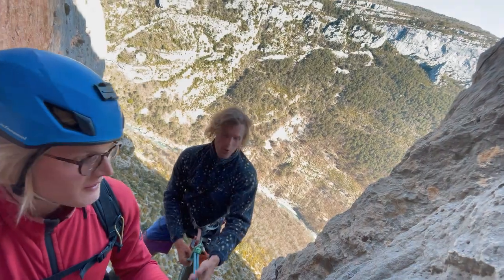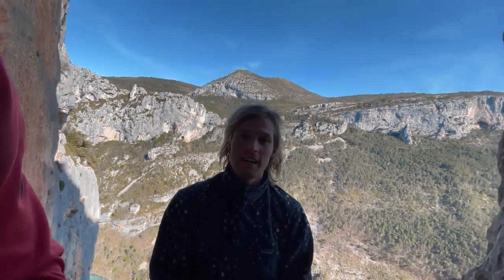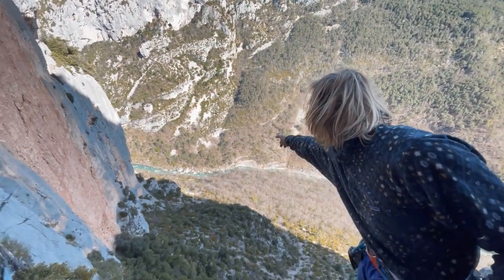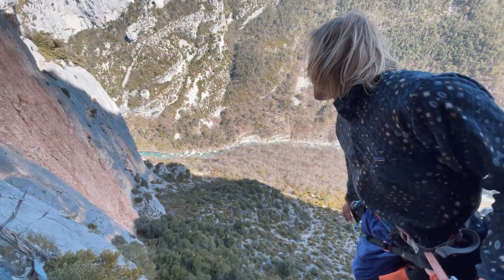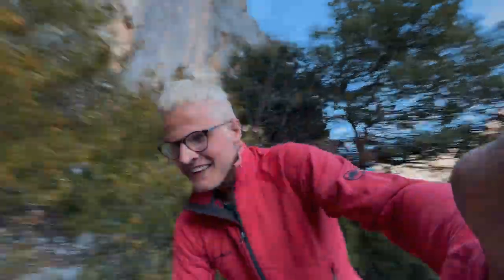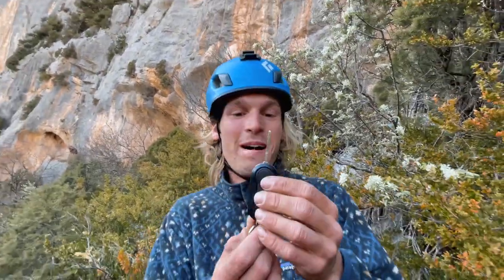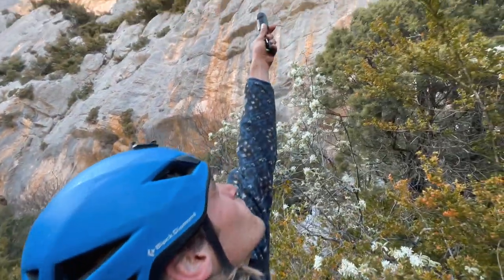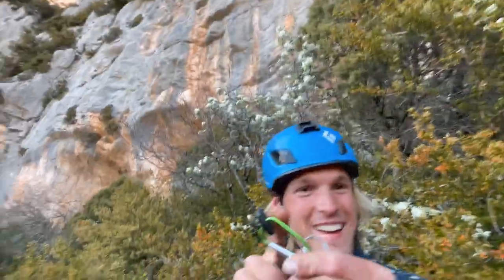Dropped Car Key from 300 Meter Cliff / Rescue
While climbing in Verdon du Gorge I dropped my car keys 300 Meters down the cliff and spent the day trying to find them.